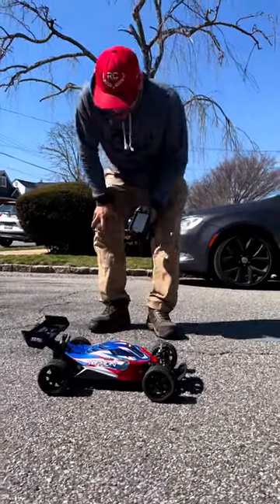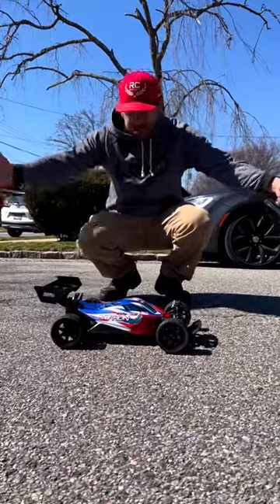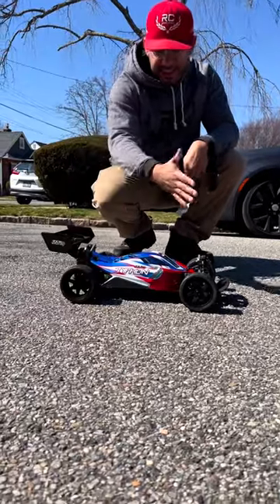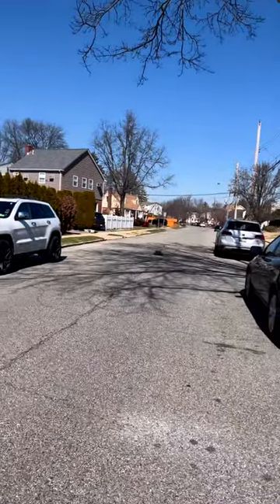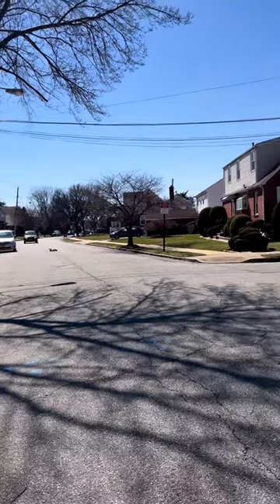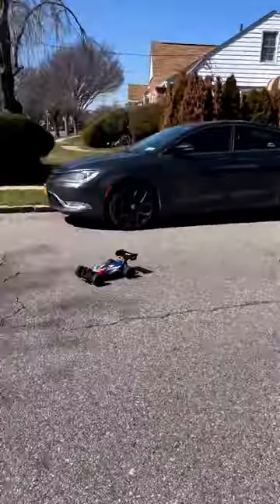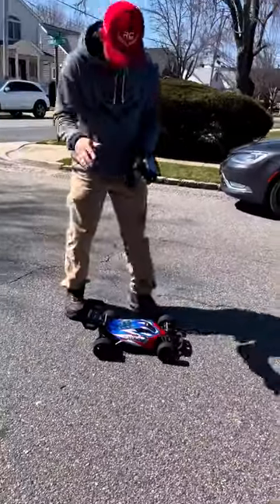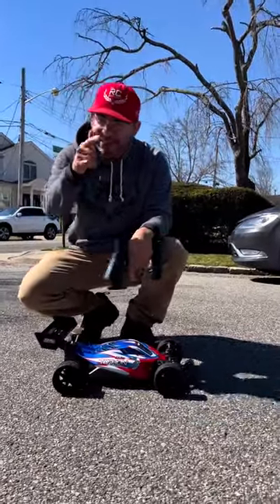1/8 buggies available! Paired with a @castlerc system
banshee drag racing

bike race

jcb

tractor video

aluna dan amanda

bangla bhuter cartoon

dj songs kannada

foggy

horror film

ikan channa

mobil remot

oleng

preman pensiun 7

truck

truk oleng

rc drag racing

ondel-ondel

rc drag racing

barongan

monster truck

ferngesteuerte autos

rc drag racing 2022

rc dragster

bebek

bhoot bhoot

iron man

kalu madari

videos

123 go

asmr

badut

balon

beko

bolo de milho sem ovo

cartoon cat

dinosaurus

drag racing

drone

farel prayoga

hand control car

hantu seram

how grills are made

kereta api

korku filmler

kuburan upin ipin

lagu buduh buduhan

mobil molen

mobil tongkang pasir

monster jam

motor oleng

música de arlequina

ojo di bandingke

rc cars racing

reog ponorogo

sakura

si farel nyanyi

si te sabes el tiktok baila 2022

siren head

sonic

spy racers

tentara

the swedish family

titos

tractor

videos de embarazada

كباري

1 to 12 tables

123go

160 4mm

2023 rmz250

5 minute crafts

a gummy bear

aao nagar kirtan de darshan paiye

aarambh hai prachand full song

achha achha drawing

adam and justin

adley

aeroplane

ag bai dag bai janu vina ranch nay

aini zafara

aire portatil

akang mv

alejo igoa

alina chauhan song

altaj music

aluna

amanda amanda amanda amanda amanda amanda

amour interdit

anak kucing meong-meong anak kucing meo

angin datang kasih kabar

animals never seen as babies

ankola bus stand

apa

apa ya

apart

aphmau

apple car

april apple

aramsamsam aramsamsam

araujo

arco flecha

ark diaries

arrancones

arrma mojave 6s

as army

assamese bhoot

auto rickshaw

avengers trt

aviones a control remoto

ayam

ayam bebek

ayan mom and beauty vlogs today

ayayay

ayyappa songs

ayyappa songs telugu

baby shark

bacchon wali video

badannya besar

badanya besar tangannya kecil

bahubali 3

bala

bala bala

balloon

bandar song

banduk

bangla cartoon

banshee

barong bangkung ayu lendris

barong bangkung galak

barongsai

bayi ipin

beko anak anak